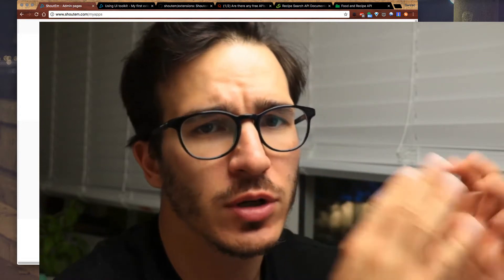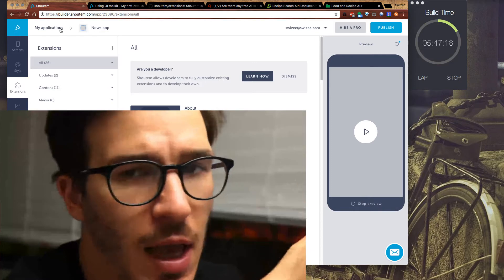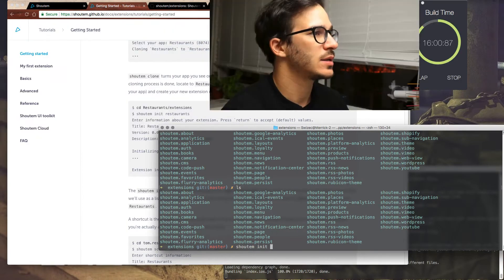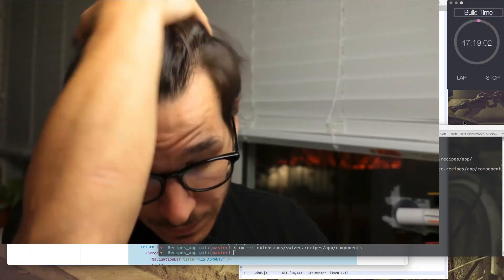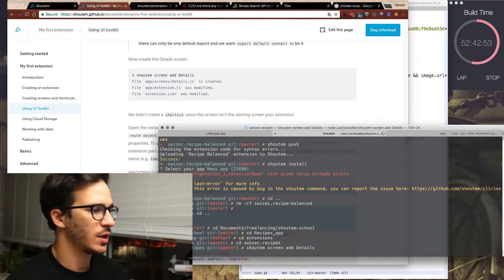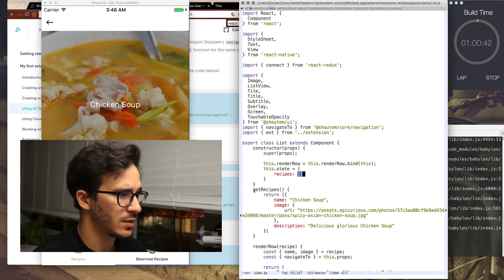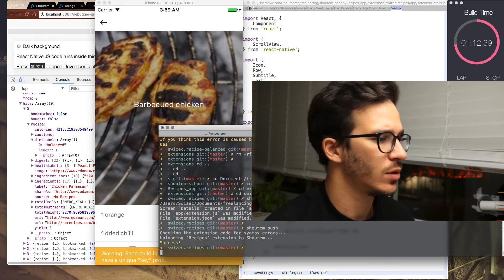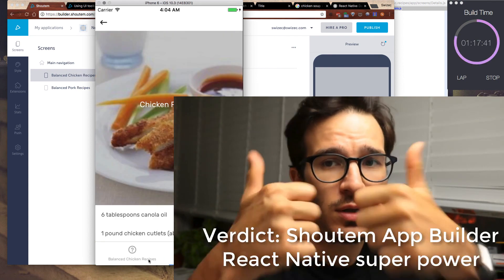Here's how the Shoutem CLI gives you React Native superpowers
Experiment time! How long does it take to build an app that reads an API and shows some pictures?

I put a timer on my screen and went at it.